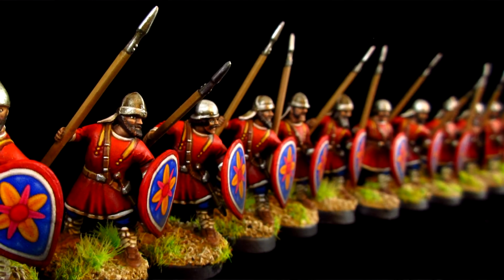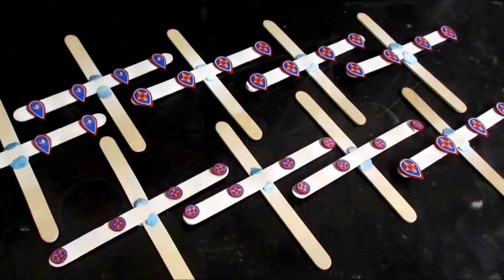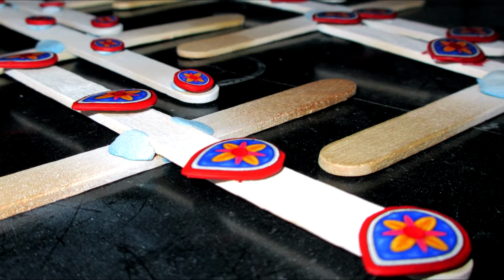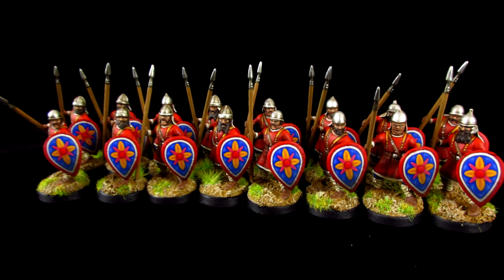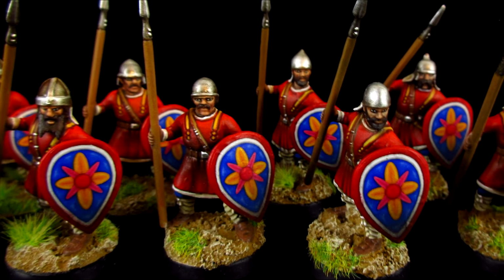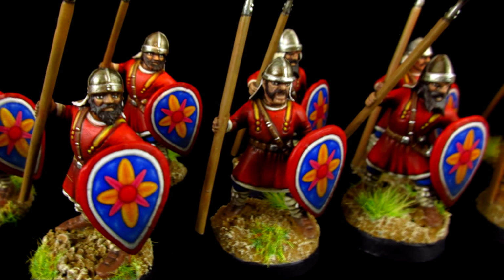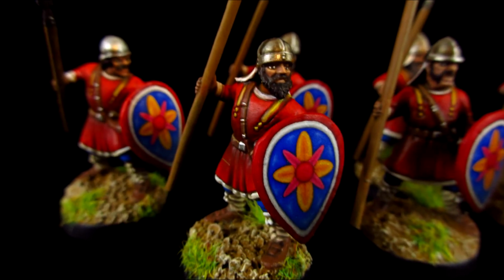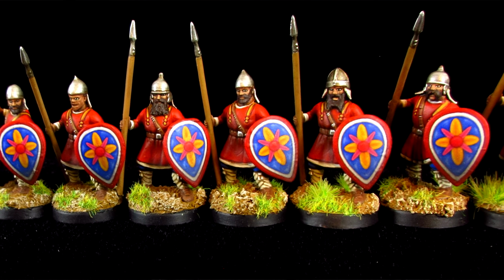Eastern Romans for Saga - Part 7 - Hold the line!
Rodge here. Follow along on my Eastern Romans project!